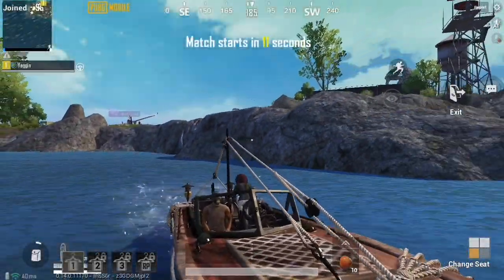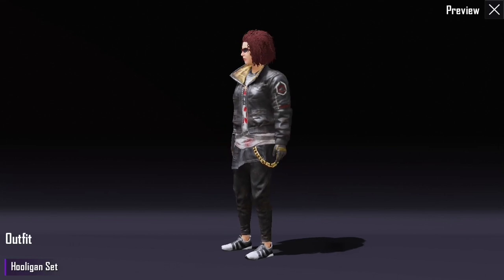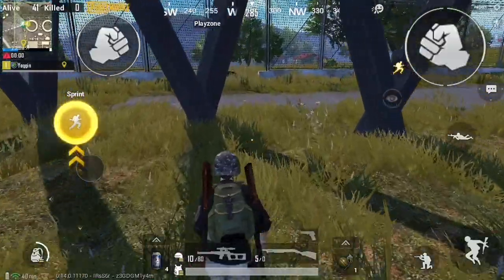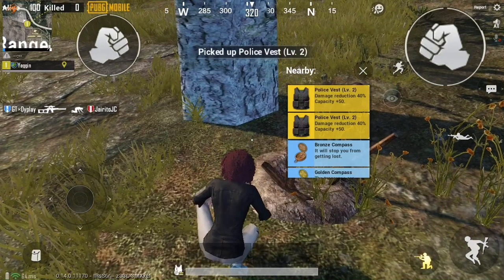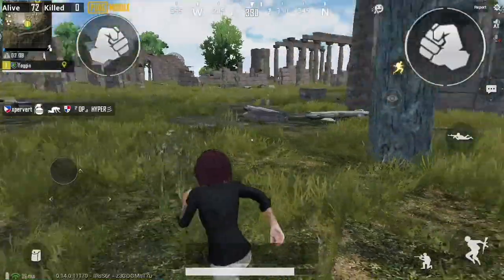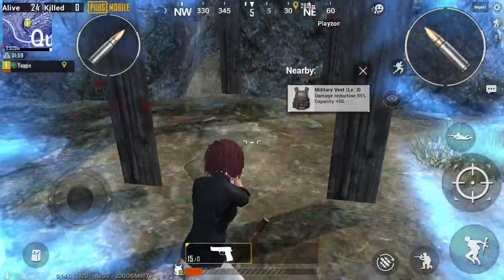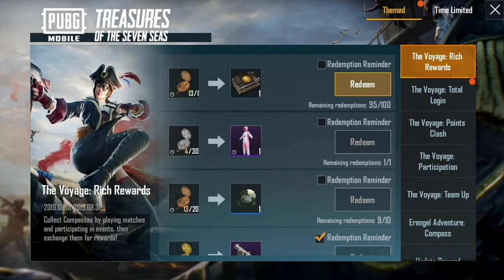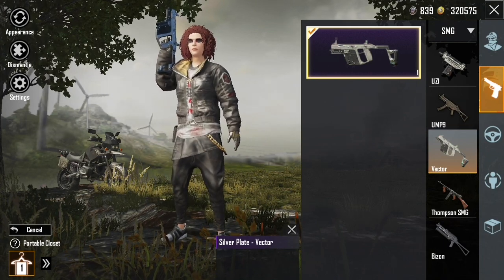PUBG MOBILE Erangel Compass Locations & Rewards HOW TO FIND THEM ALL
There are bronze, silver, and gold compasses hidden around the maps as part of the “Global Treasure Hunt” for version 0.14.0.

Collect enough of each type of compass and you can redeem them for cool rewards.

Here are 10 locations or the Erangel map that spawn compass dig spots.

Do you know of any more?